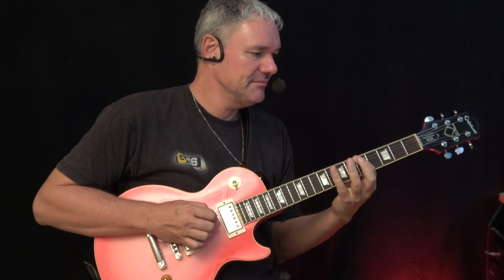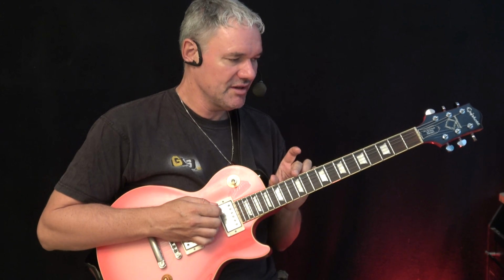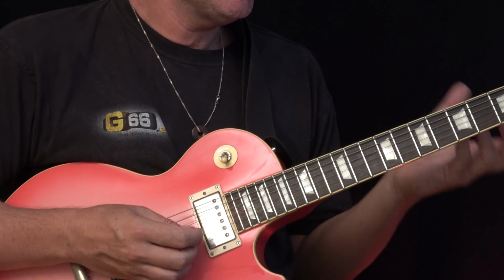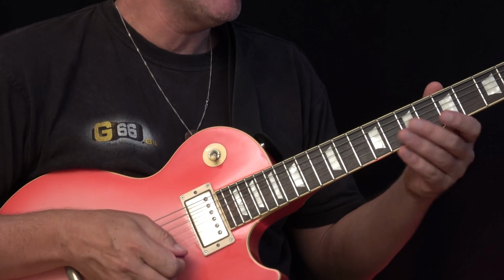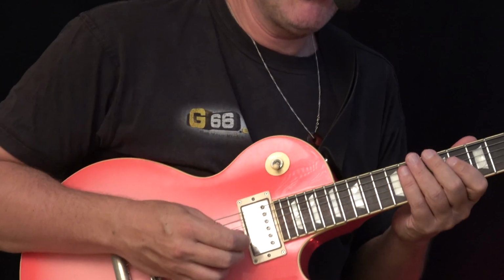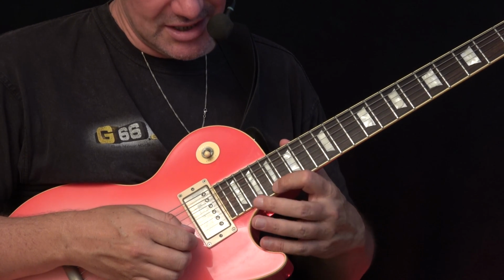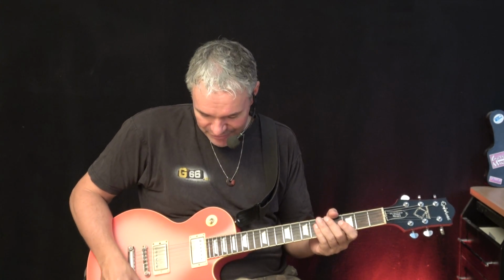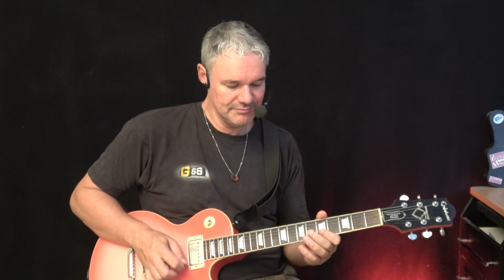Solid Rock Licks Am - Guitar Lesson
Here you can learn a few very solid rock licks. With those you can play over the fretboard the easy way by just knowing 2 pentatonic positions.

and finally thanks for sharing, liking and supporting the HPCrazy Academy.

For private lessons, t-shirts, CD's, booking and donations please visit my